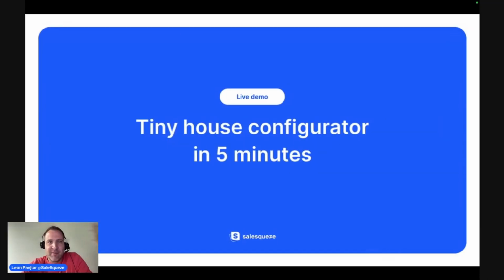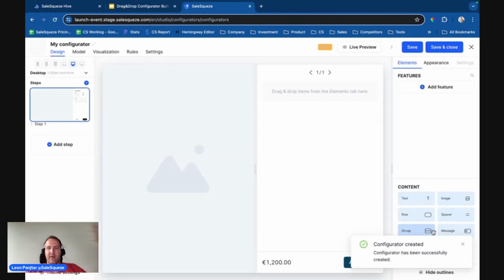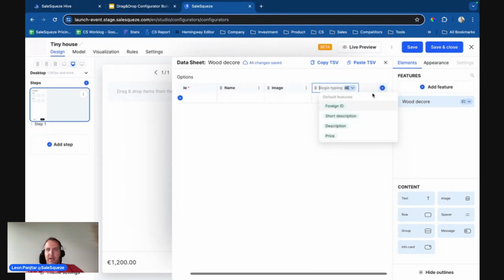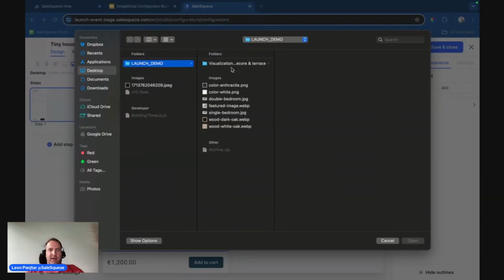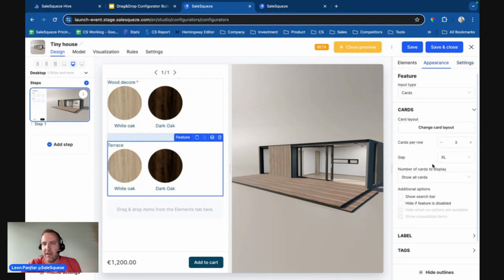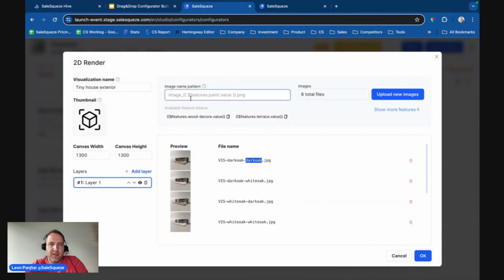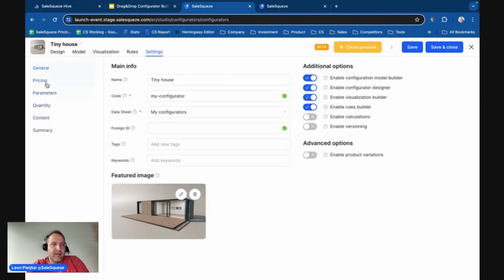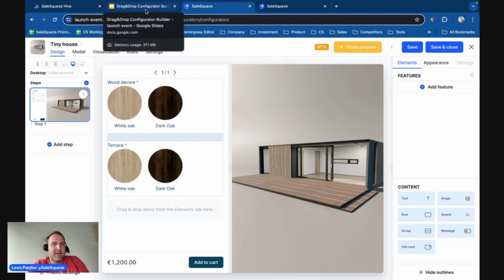Build a Tiny House Configurator in 5 Minutes | Configurator Builder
A start to finish build of a working tiny house configurator in about five minutes, in real time. The point is not the tiny house specifically, it is showing how little stands between you and a functioning configurator once the builder is doing the work.

If you have been quoted months of development time for a product configurator, this is worth five minutes of your attention.